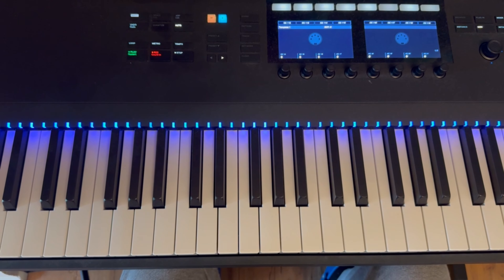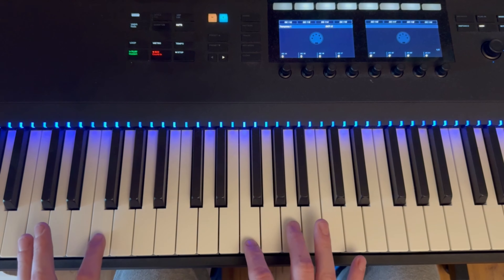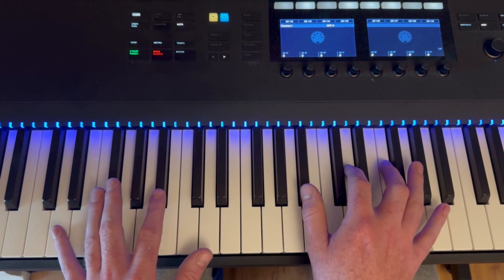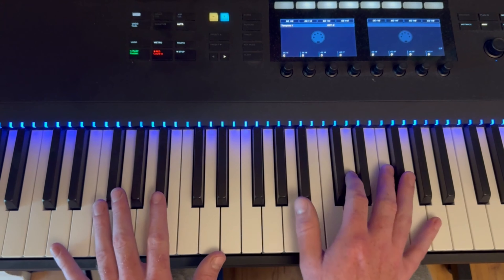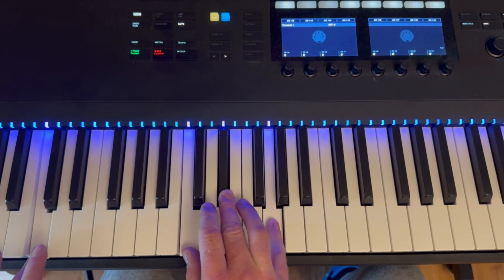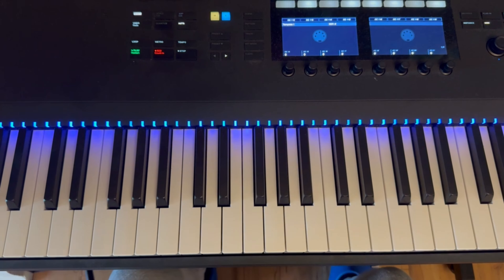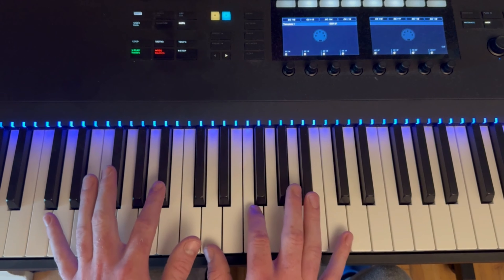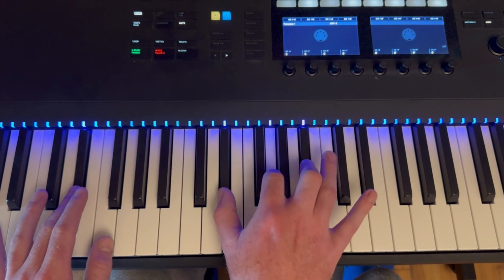Goodnight L.A. - COUNTING CROWS *piano tutorial*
Original music and footage by MacklinMusic